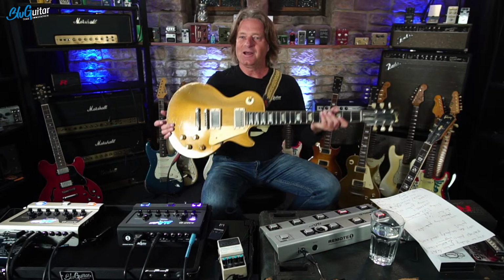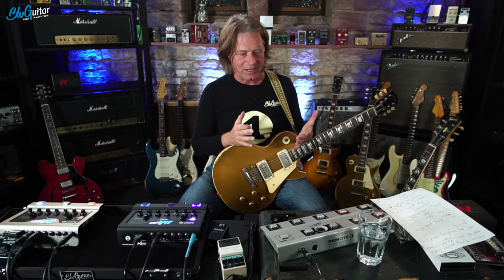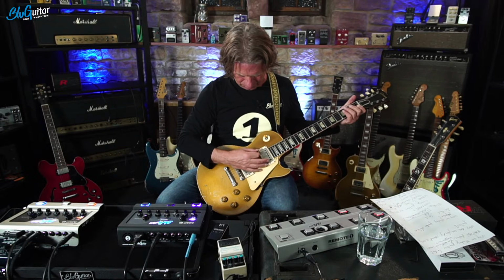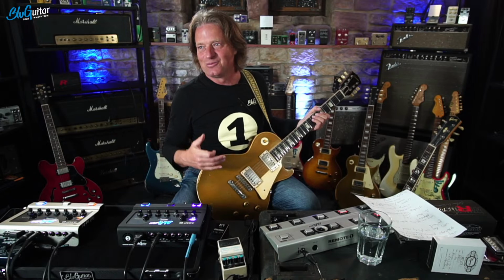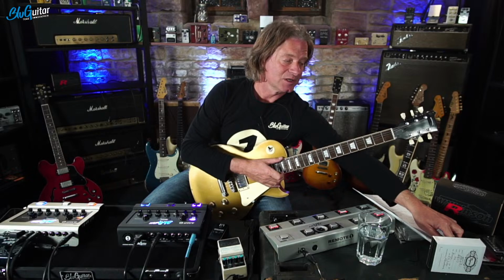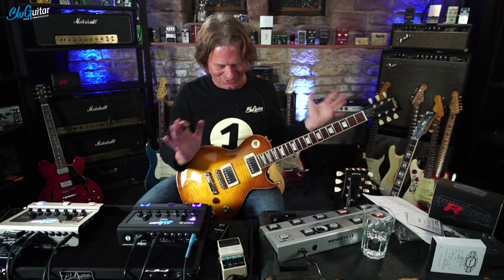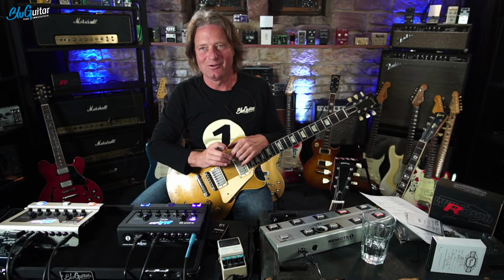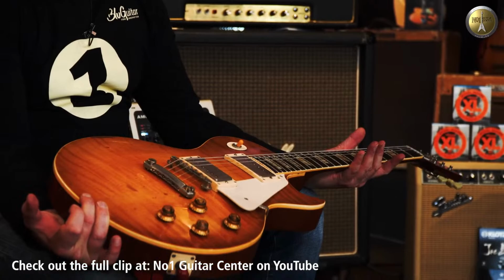Academy Of Tone #144 - You won't believe this 57' Goldtop! - Comparing Goldtops from 500 - 200.000$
Welcome to the Academy of Tone.

What is actually the difference between goldtops from different pricing ranges?
Thomas will compare a real 1957 les Paul Goldtop to his 1968 Goldtop and several other affordable guitars. He will discuss potential mods for improvement, and when it’s better to step up to a higher class. Thomas is playing vintage guitars since age 17 and has a wealth of knowledge and experience in the field and will answer all the questions that you have been dying to know.

Thomas is also the presenter of No.1 guitar center Hamburg’s YouTube channel “the world of vintage guitars”, where he demonstrates and sometimes compares some of the most expensive guitars that’s literally nobody can afford.

In the show, Thomas explains why vintage guitars are still so popular and whether they are still considered the 'ultimate tone monsters'.
We will discover the reasons behind the legendary tone of some vintage guitars and determine if it is simply the "mojo" or if there is more to it.

As a sound designer, Thomas uses his experience to improve tone and feel on more affordable guitars, eg. with his own signature models by the company Vintage.
Also we take a closer look at the impact of pickups on tone, how electric and wiring affects the tone, and how frets and hardware contribute to the overall sound of the guitar.

Join us at the Academy of Tone for a journey through the world of vintage guitars and their impact on tone. Whether you are a seasoned player or just starting out, this academy will help you make informed decisions in a range of price points.

Anyone who wants to learn more about this fascinating subject on Stratocasters should watch the following episode #145 too!

0:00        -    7:03        - Intro (Thomas plays a Peter Green inspired intro)
7:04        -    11:10      - More info about today’s guitars and Thomas’s Les Paul
11:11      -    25:44      - Who is Tony? And more Info about Thomas’s vacation and video.
25:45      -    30:38      - Thomas’s history with his Les Paul’s.
30:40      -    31:44      - Thomas plays the Les Paul Goldtop and shows what it can do.
36:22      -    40:40      - Question from Chat:But Kirk Hammet plays a vintage Les Paul, so PAF’s should work for Metal no?.
40:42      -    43:03      - Back to the Vintage world now Thomas plays a bit more and AMP1 settings (Vintage channel, Gain on 7-10, Bass 3, Mids 5, Treble 5, Blubox Silver 112 in Low Gain Mode).
43:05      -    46:04      - Low Gain mode explained and compared
43:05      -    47:50      - Volume controls on the ‘57 Les Paul
47:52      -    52:26      - Tone controls on the ‘57 Les Paul
52:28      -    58:34      - Inbetween position on the ‘57 Les Paul
58:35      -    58:34      - Bridge position on the ‘57 Les Paul and Blubox 1970 and Iridium
1:02:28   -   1:03:26   - Bridge position on the ‘57 Les Paul Back to the Mercury and Blubox Silver.
1:03:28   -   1:08:40   - Thomas switches to his ‘68 Les Paul with Kloppmann pickups
1:08:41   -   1:08:40   - And back to the ‘57
1:10:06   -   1:12:10   - And back to the ‘68
1:12:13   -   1:16:45   - Thomas switches to the “Vintage” by JHS noname Les Paul copy
1:16:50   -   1:19:38   - Thomas does a pickup swap with R-series Wilinson pickups on the “noname” Les Paul copy video (direct A/B 1:16:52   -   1:18:36)
1:19:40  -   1:25:12   - Jim Lill comment about pickups
1:25:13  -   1:25:41   - Thomas plays the “noname” Les Paul
1:25:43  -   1:27:18   - Thomas switches to the ‘57
1:27:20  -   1:30:41   - Thomas switches to another Vintage Burst Les Paul with Kloppmann humbuckers
1:30:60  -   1:32:16   - Thomas plays the Burst Les Paul over a backing track
1:32:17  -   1:33:25   - Thomas plays the “noname” Les Paul over a backing track
1:33:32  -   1:34:56   - Thomas plays the ‘68 Les Paul over a backing track
1:30:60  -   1:37:24   - Thomas plays the ‘58 Les Paul over a backing track
1:38:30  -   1:46:23   - Thomas and Ben Granfelt at Musicproduktiv video of the custom shop guitars in the store, and Thomas conclusion about custom shops
1:46:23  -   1:49:08   - Question from Chat: What about cryo tuning
1:49:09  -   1:53:11   - Question from Chat: Do you think '50s wiring vs modern wiring style makes a big difference?
1:53:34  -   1:57:26   - Question from Chat: Can you show the pickup height?
1:57:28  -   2:07:44   - Video of Number1 in Hamburg, Thomas playing some vintage guitars and outro

Get your AMP1 MERCURY EDITION and IRIDIUM EDITION